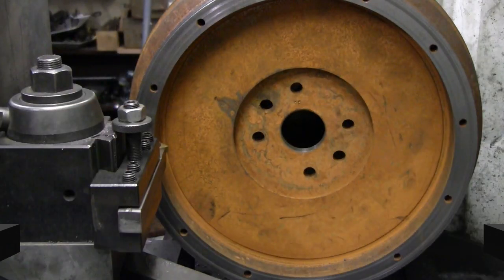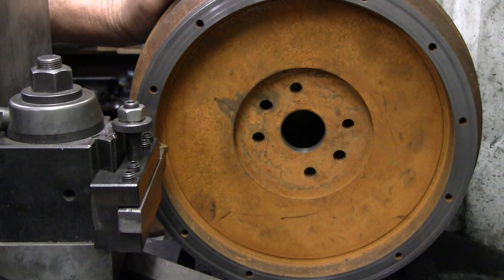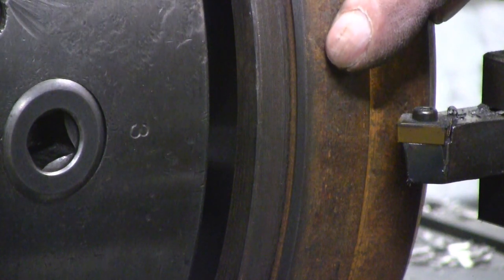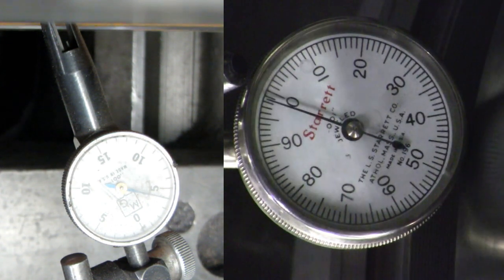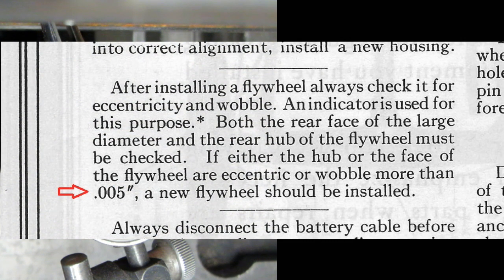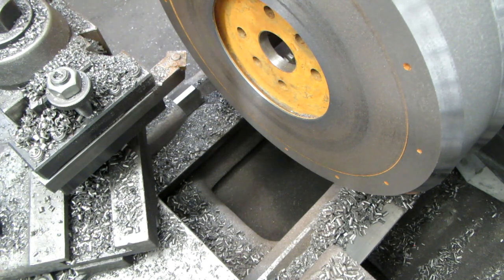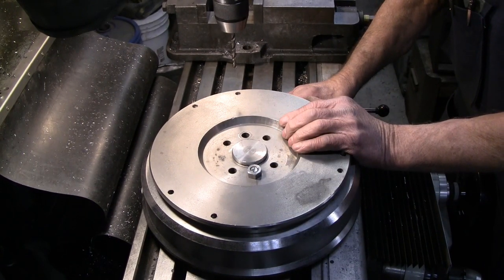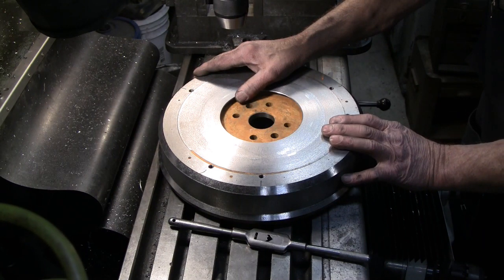Model A Ford Flywheel Weight Reduction Part Two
I finish taking 29 pounds off a Model A flywheel, and drill for a V8 Ford pressure plate.

This video was recorded before my shoulder surgery, so it is presented out of order.